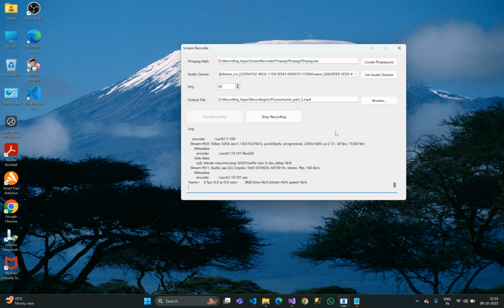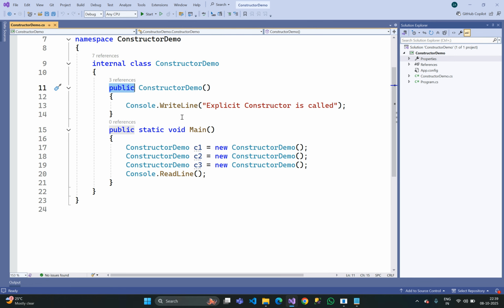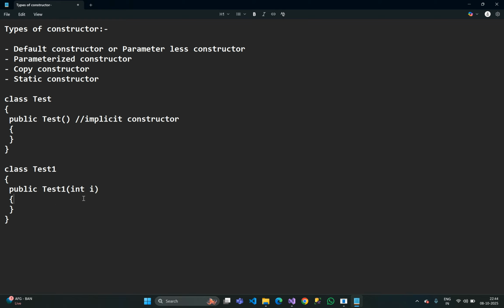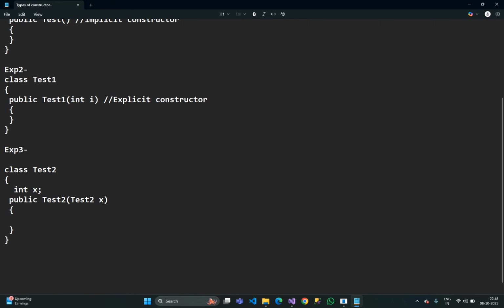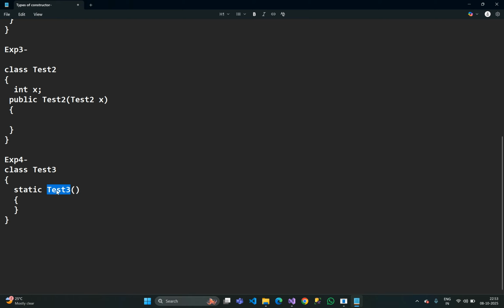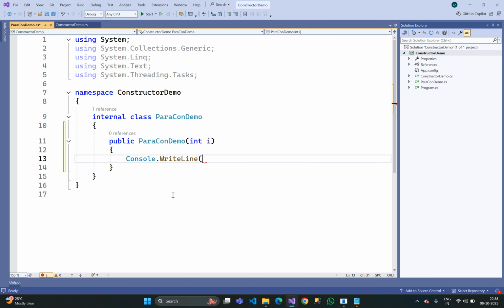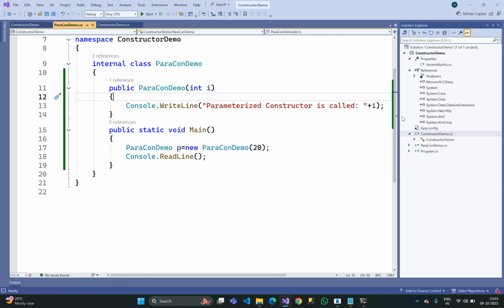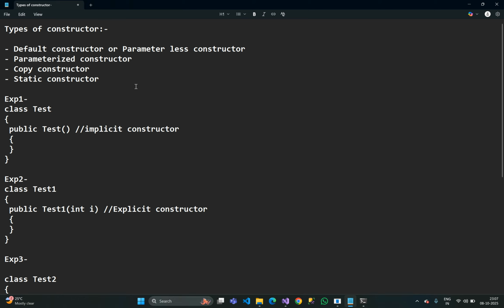Types of Constructors in C#.NET Part 2 | C#.NET Tutorial | Mr. Zaheer Ahmad